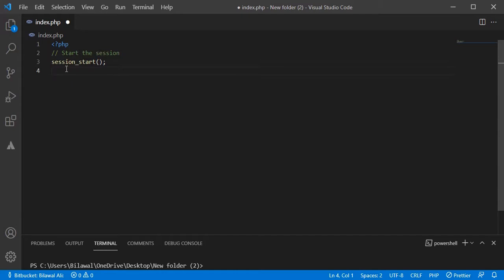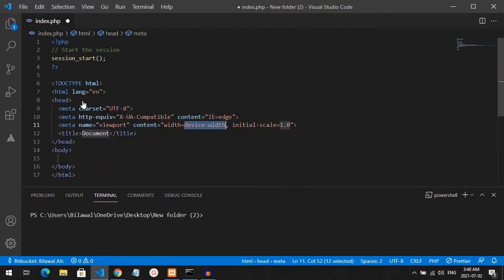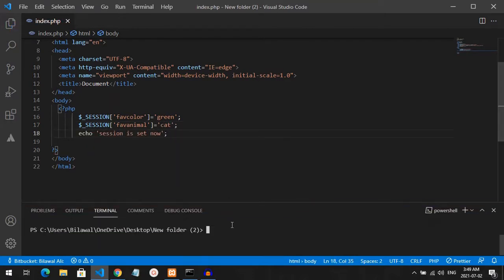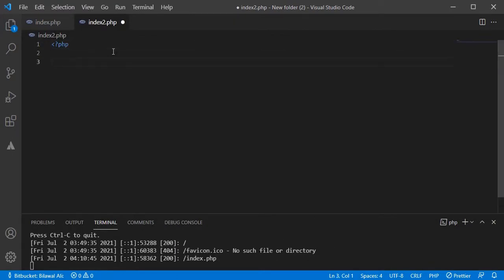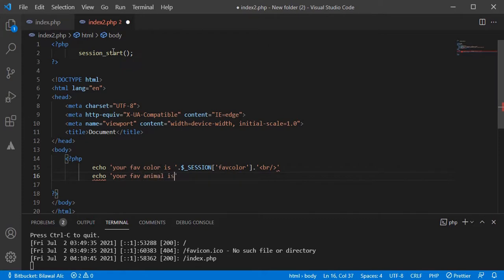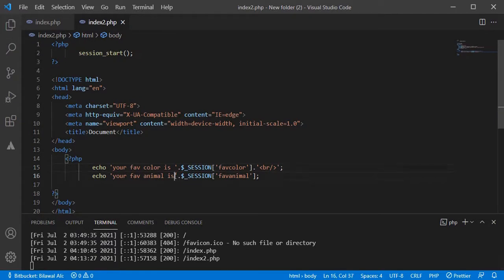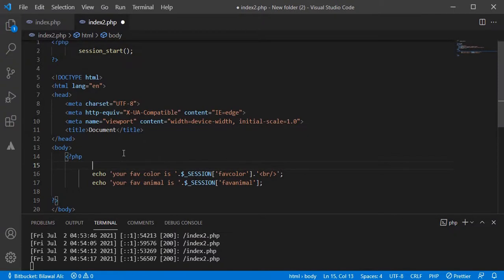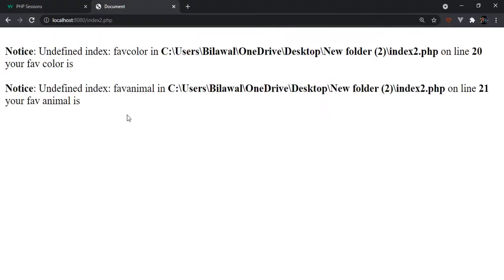PHP SESSION 2021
Php Sessions are explained in this video. examples are being used for clear the concept.